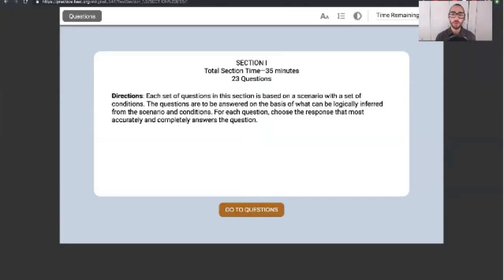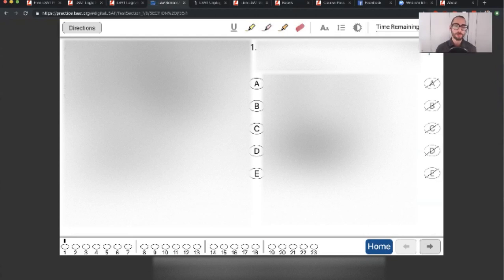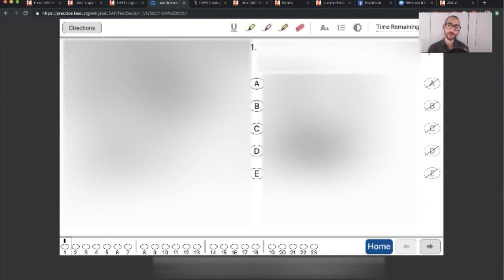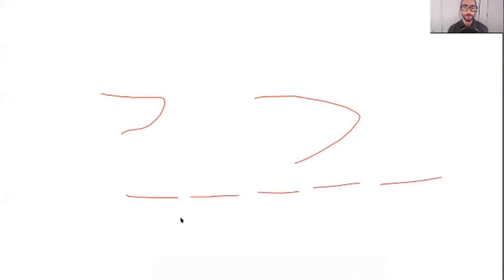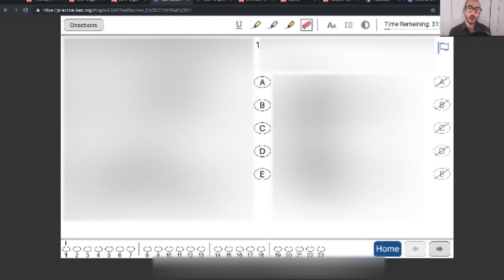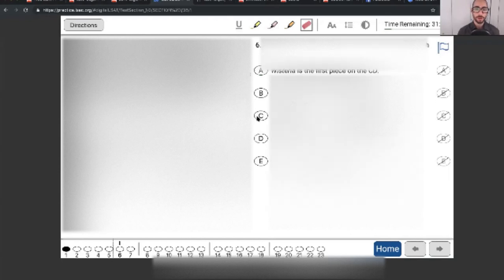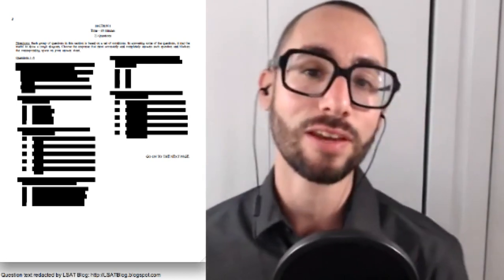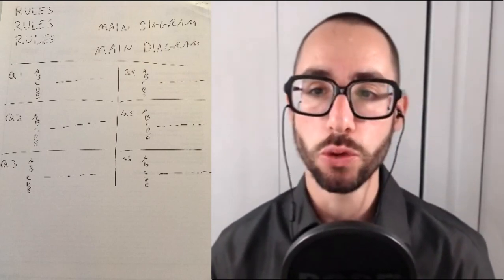Digital LSAT Prep Class Online w/ Steve Schwartz of LSAT Unplugged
0:42 Digital LSAT walkthrough

5:02 Digital LSAT Scrap Paper (esp Logic Games)

7:40 Digital LSAT Prep Techniques

10:20 Digital LSAT Writing Sample starting June 2019

11:45 2019 LSAT Changes in June / July and score cancellations

16:56 LSAT Self-Study Schedules

20:47 LSAT Prep Question Review Process

22:17 LSAT Study Plans - Practice Tests and Fitting in Time to Study

25:11 Biggest LSAT Test Day Prep Mistakes

36:11 Digital LSAT Harder?

37:17 When should you take the LSAT?

39:42 July 2019 LSAT Score Cancellation

40:42 LSAT Diagnostic Tests

43:02 LSAT studying while working full-time or in college

Chapters:
0:00 Welcome and digital LSAT overview
1:08 Using tablets for digital practice
7:40 Digital techniques and scrap paper
11:26 Test dates and cancelling
17:32 Three phases of LSAT prep
24:52 The review process
30:29 Full-length timed practice
43:08 Study schedule and sleep